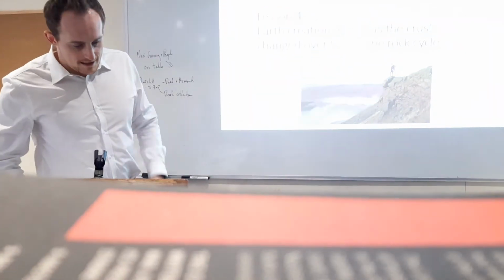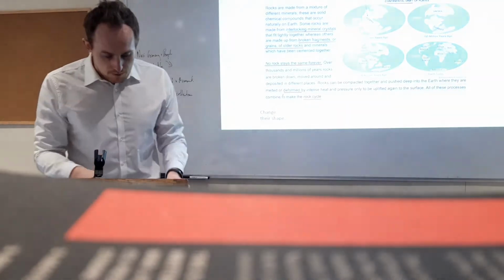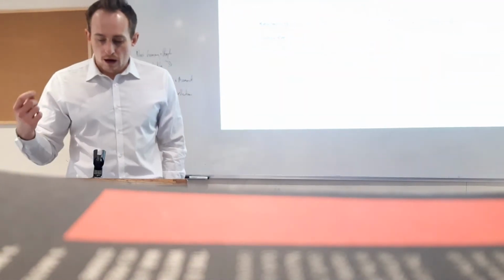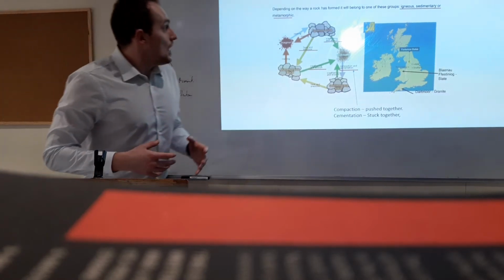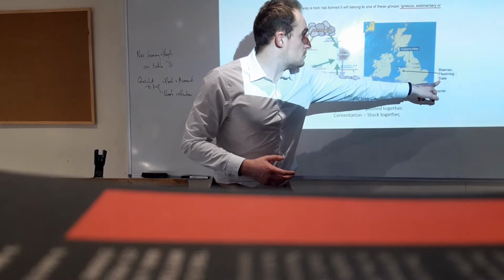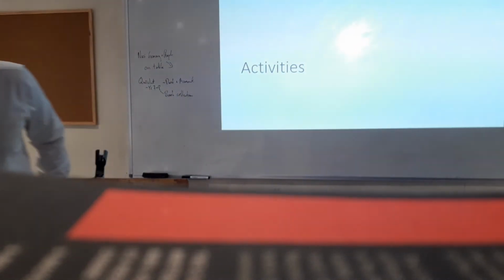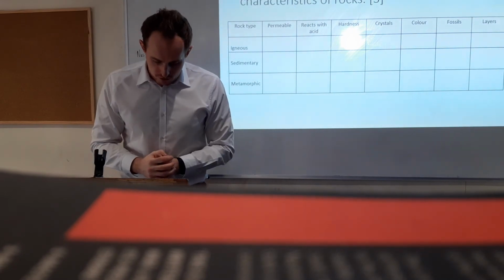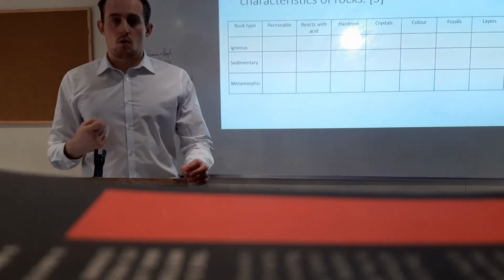The Rock Cycle